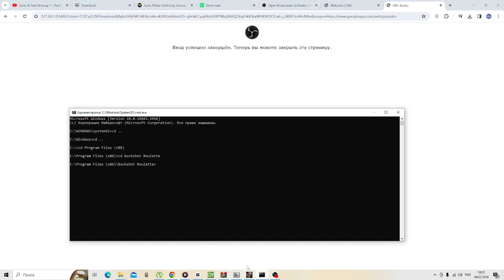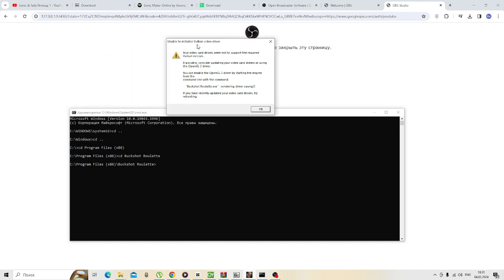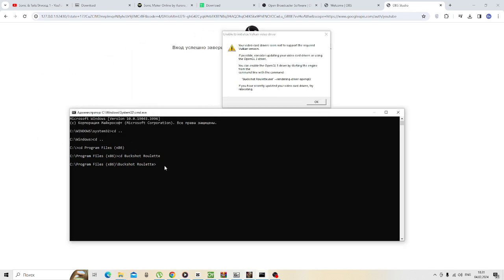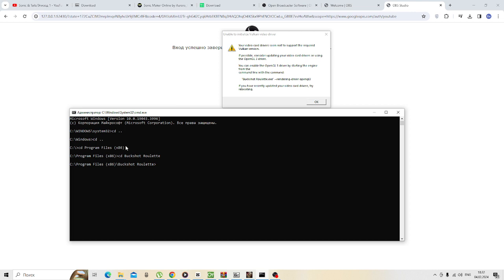How to play driver with OpenGL 3 in Buckshot Roulette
Step 1: Write into the cmd.exe playing with OpenGL 3 driver "cd .." "cd .." "cd Program Files (x86)" "cd Buckshot Roulette"
Step 2: Write the driver while playing Buckshot Roulette " "Buckshot Roulette.exe" --rendering-driver opengl3" into the Godot Engine created by Mike Klubnika
You need to install the app Buckshot Roulette, sent link to Torrent Igruha to the uTorrent needs installing it install uTorrent by pressing the link.